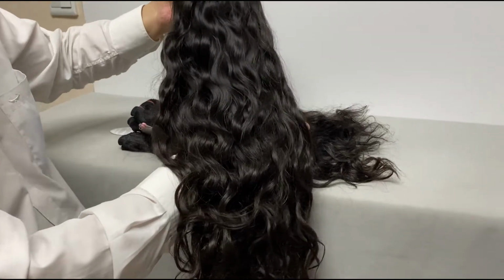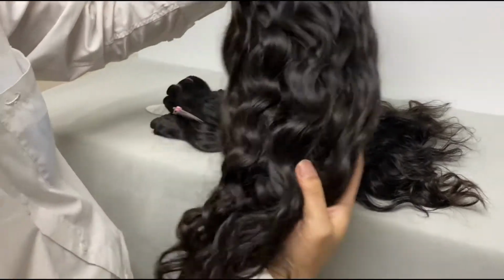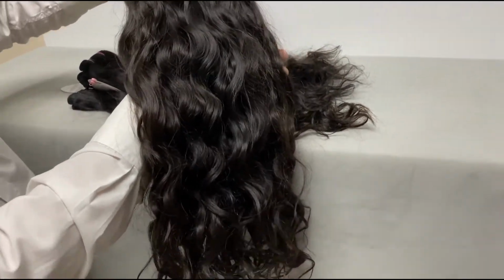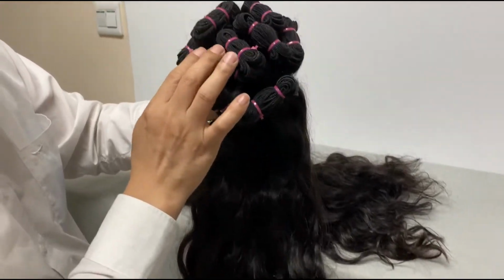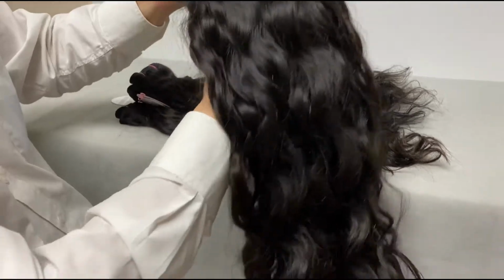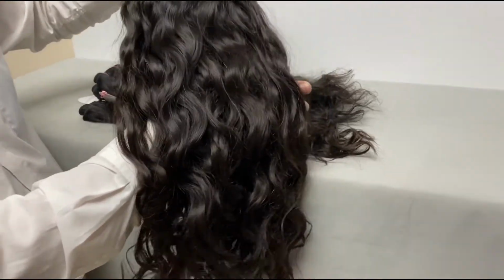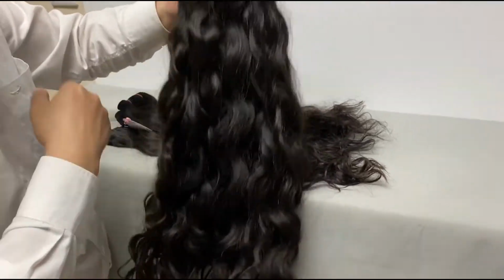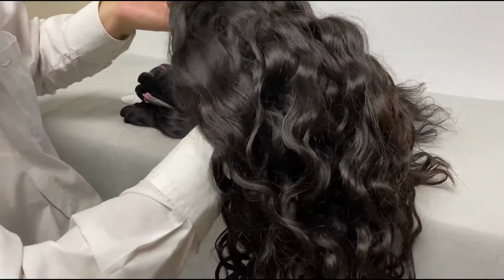𝐖𝐇𝐘 𝐖𝐄 𝐒𝐎 𝐅𝐎𝐂𝐔𝐒 𝐑𝐀𝐖 𝐈𝐍𝐃𝐈𝐀𝐍 𝐇𝐀𝐈𝐑 𝐓𝐄𝐗𝐓𝐔𝐑𝐄 😱|BY Mayflowerhair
𝐖𝐇𝐘 𝐖𝐄 𝐒𝐎 𝐅𝐎𝐂𝐔𝐒 𝐑𝐀𝐖 𝐈𝐍𝐃𝐈𝐀𝐍 𝐇𝐀𝐈𝐑 𝐓𝐄𝐗𝐓𝐔𝐑𝐄😱
𝐈 𝐡𝐚𝐝 𝐦𝐞𝐭 𝐬𝐨 𝐦𝐚𝐧𝐲 𝐜𝐮𝐬𝐭𝐨𝐦𝐞𝐫 ,𝐭𝐡𝐞𝐲 𝐚𝐥𝐰𝐚𝐲𝐬 𝐜𝐨𝐦𝐩𝐥𝐚𝐢𝐧"𝐰𝐡𝐲 𝐢𝐭 𝐢𝐬 𝐡𝐚𝐫𝐝 𝐭𝐨 𝐠𝐞𝐭 𝐭𝐡𝐞 𝐫𝐚𝐰 𝐢𝐧𝐝𝐢𝐚𝐧 𝐭𝐞𝐱𝐭𝐮𝐫𝐞? "😭😭
𝐄𝐯𝐞𝐧 𝐭𝐡𝐞𝐲 𝐡𝐚𝐝 𝐠𝐨𝐧𝐞 𝐭𝐨 𝐈𝐍𝐃𝐈𝐀
𝐓𝐡𝐚𝐭'𝐬 𝐰𝐡𝐲 𝐈 𝐤𝐞𝐞𝐩 𝐟𝐨𝐜𝐮𝐬𝐢𝐧𝐠
𝐃𝐎𝐍'𝐓 𝐌𝐈𝐒𝐒 𝐔𝐒
we can customized hair wig 😍
pls follow Mayflower hair ,YOU will learn how to make wig 😍😍